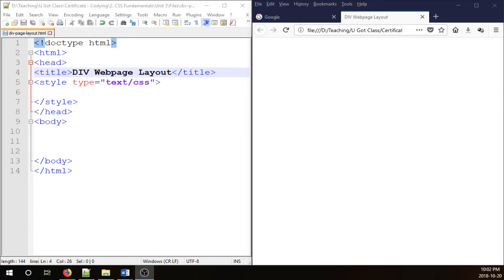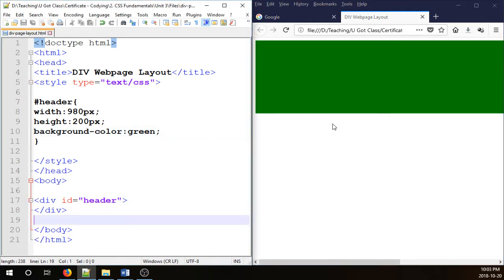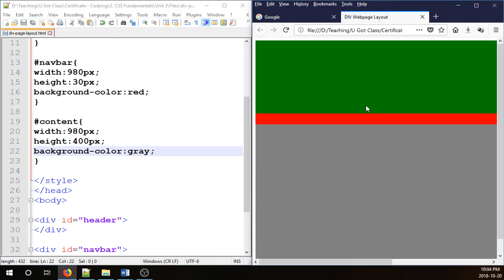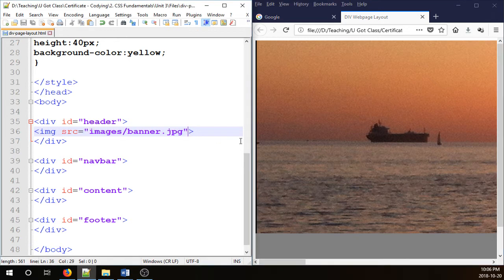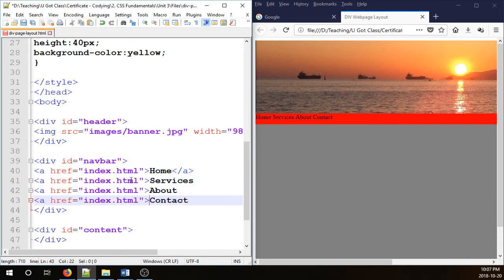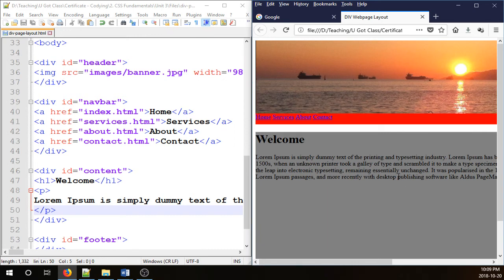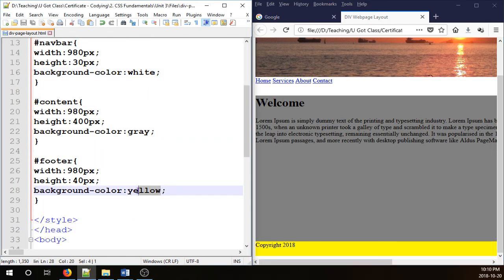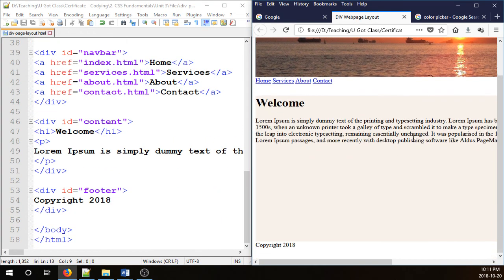Creating Webpage Layout with div Elements